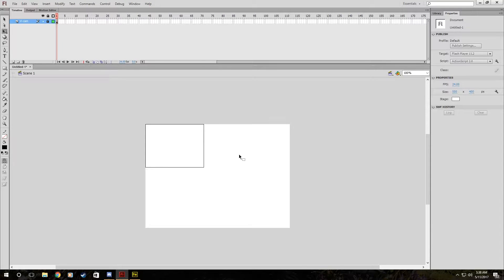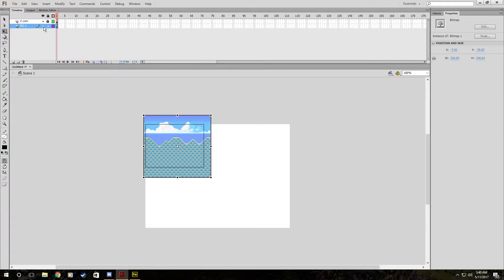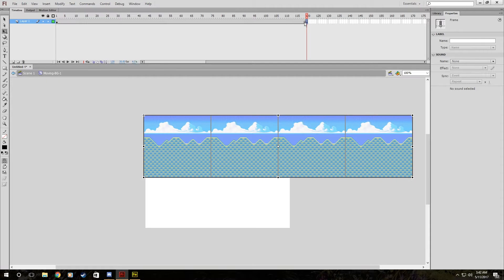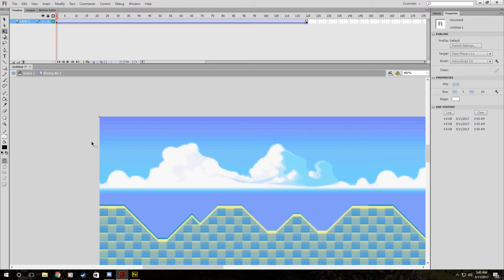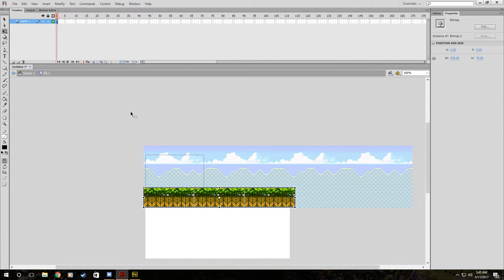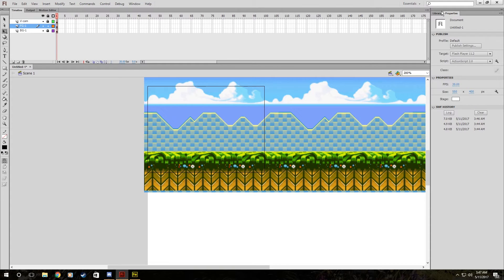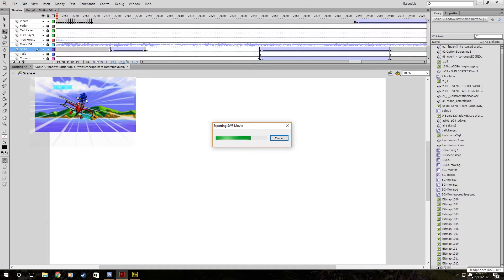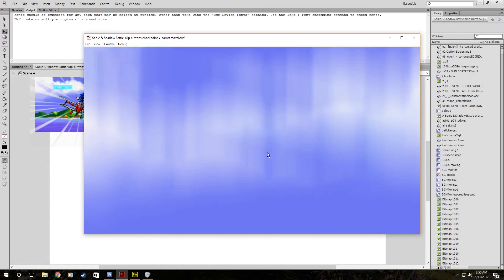Adobe Flash Tutorial: Sprite Animating: Part 2.5: Scrolling Backgrounds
Wanna know how to make a smooth looping background?
Well watch this video then! :D